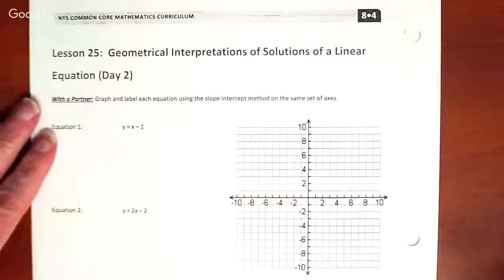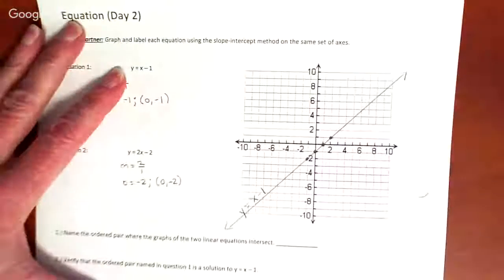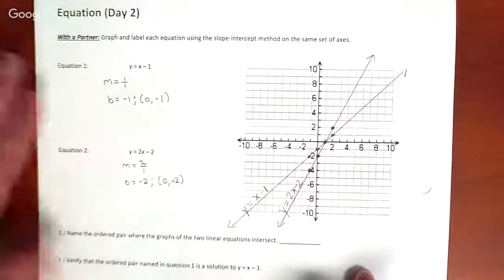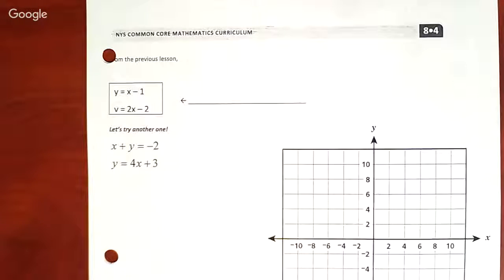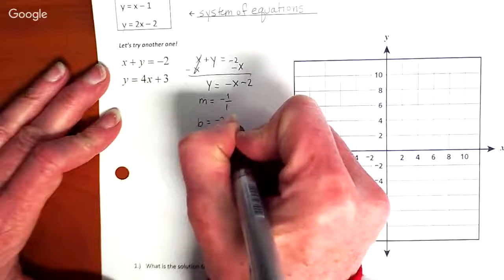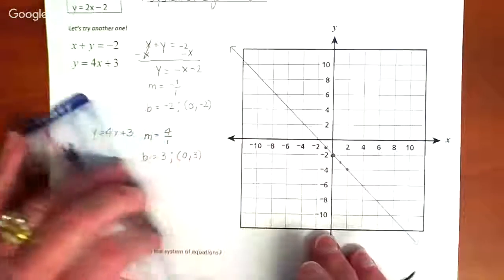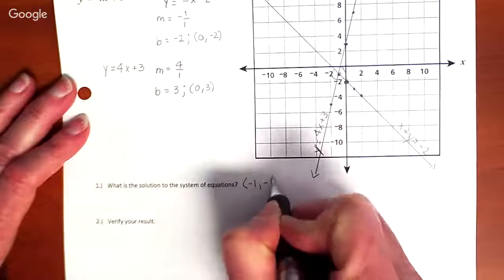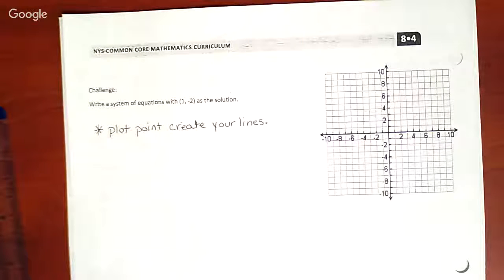Module 4C - Grade 8 - Geometrical Interpretations of Solutions of a Linear Equations (Day 2)